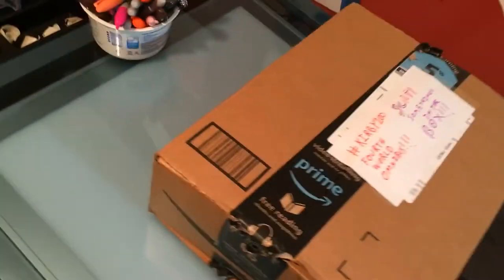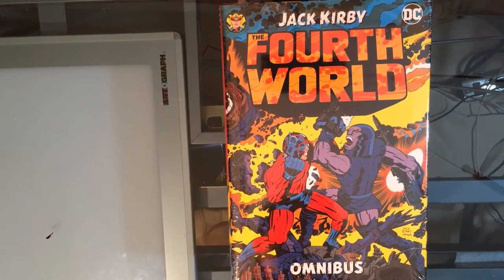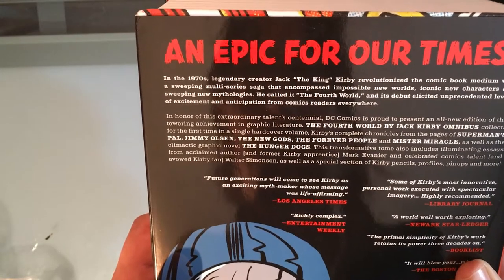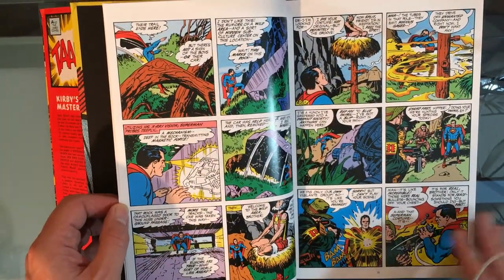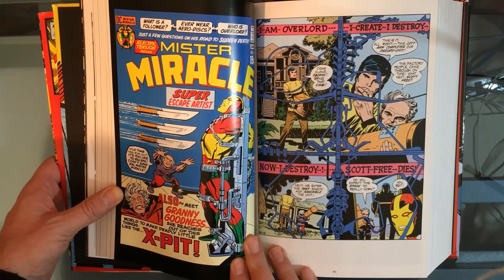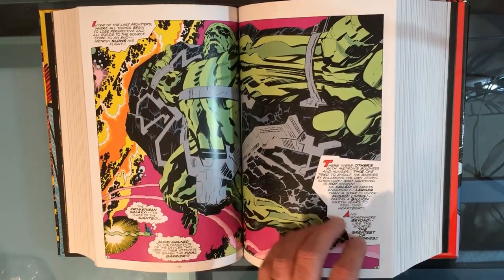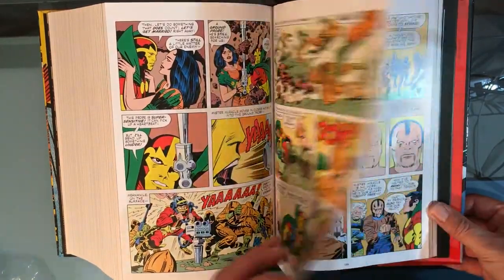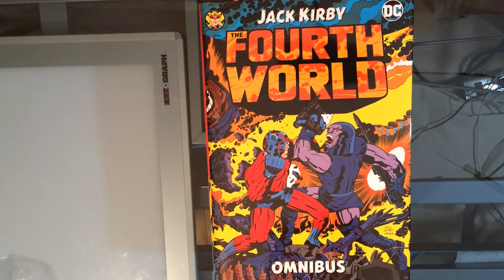SCFT! Presents Something's in the Box 5: Jack Kirby's Fourth World Omnibus Kirby100 Large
This is it! It's finally here! The absolute GEM of 2017's anticipated Omnibuses: Jack Kirby's Fourth World Omnibus!

I was almost overcome by the classic artwork as I was paging through this volume. So much beauty and rage!

I feel just from flipping through this massive, huge, giant volume, I have more insight into the New Gods, the Fourth World, and Darkseid than from anything else I've read so far!

Links:
Jack Kirby's Fourth World Omnibus